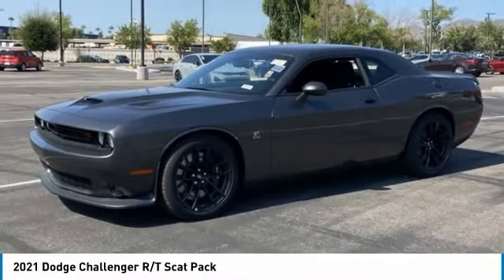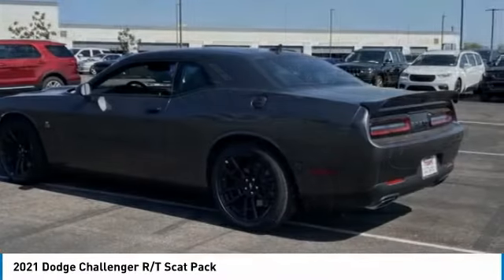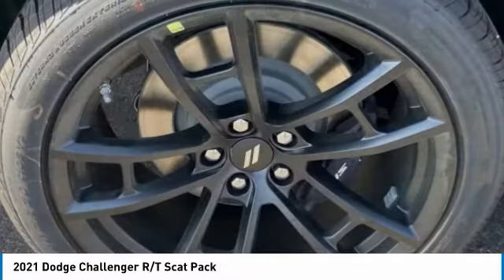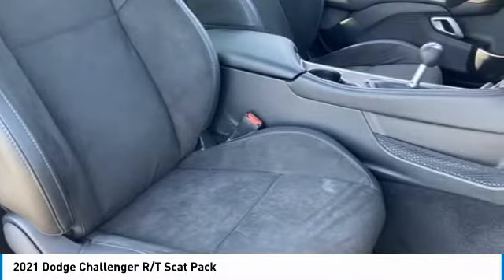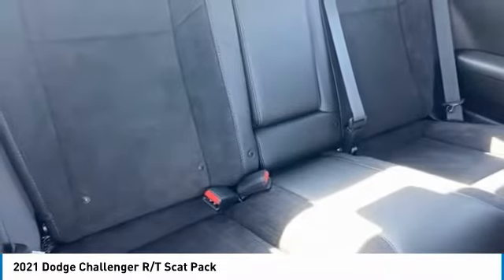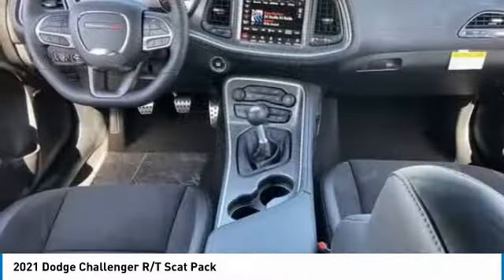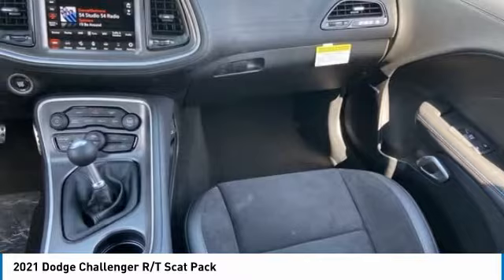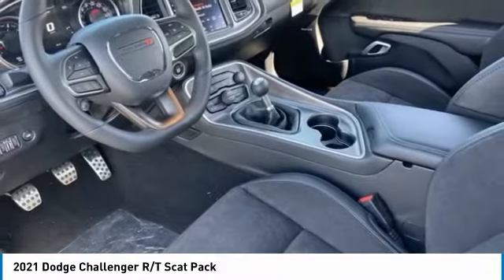2021 Dodge Challenger MD6069